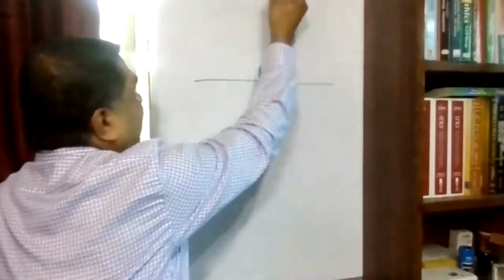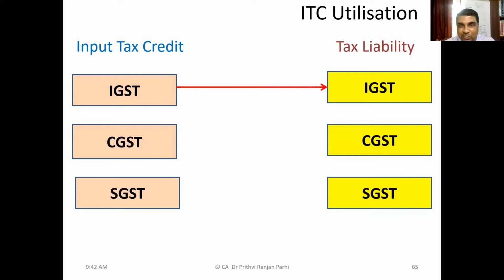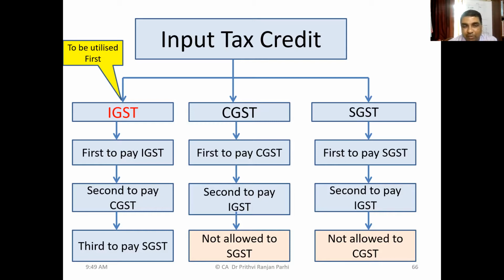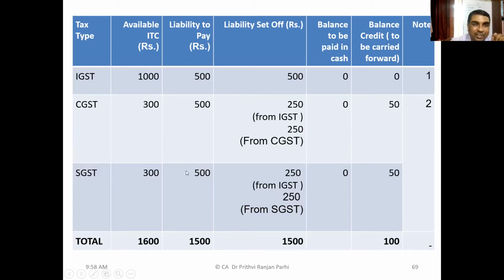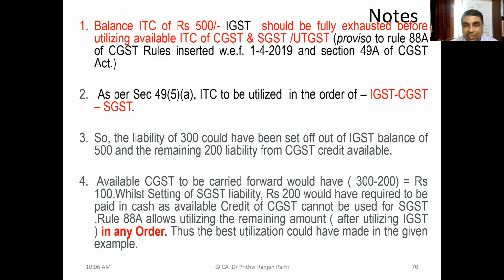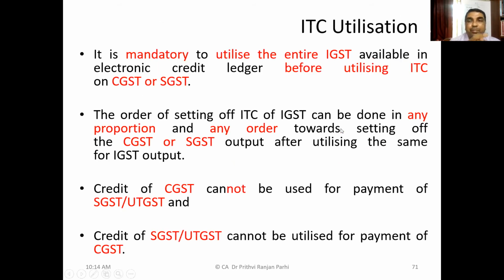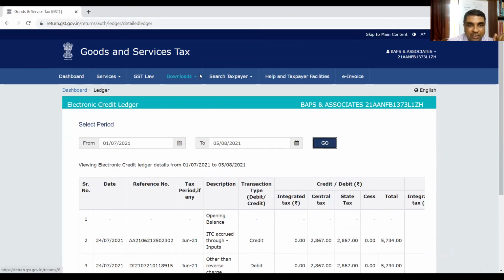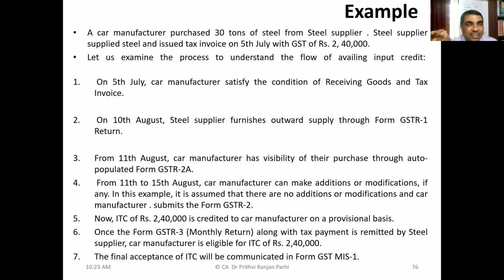Utilization of ITC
Classroom deliberations on Utilization of Input Tax Credit